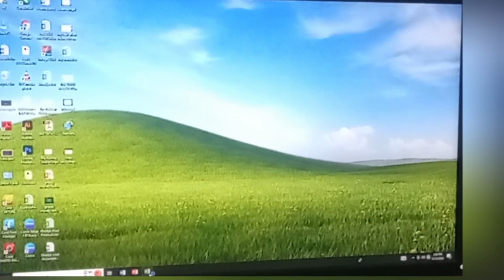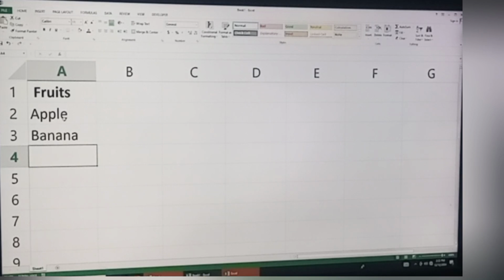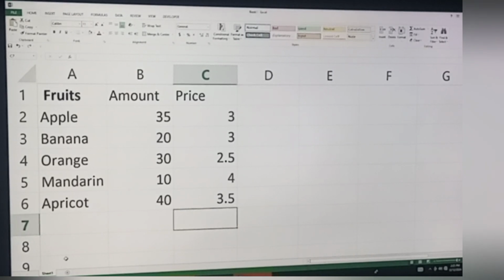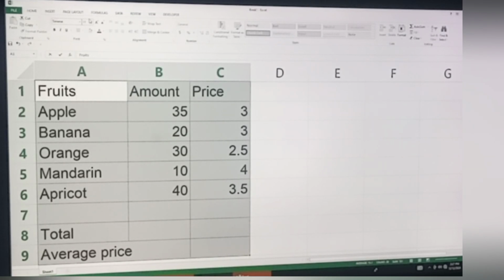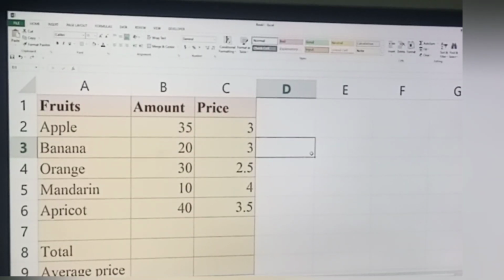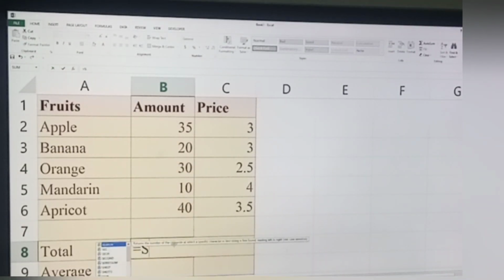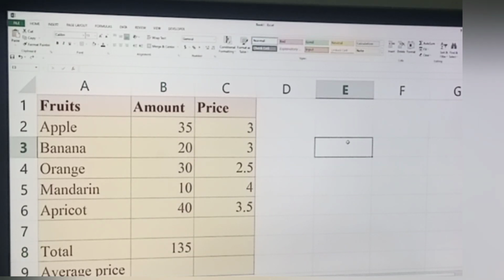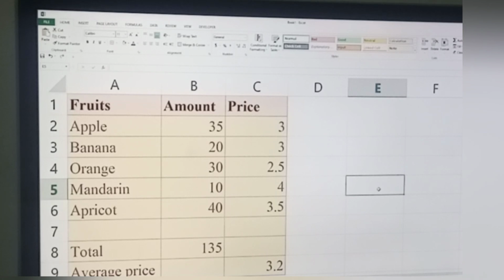Computer Excel Program | Introduction to Computer | Computer programming | Computer in English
this video is about What is Computer, full Explanation | Introduction to Computer in Urdu | Computer kya hai | CPU | Ram
computer kya hota hai in hindi/urdu
computer kya hai 2022
what is computer in urdu
introduction to basic computer
computer full form
computer memory
computer characteristics
what is hardware and software
application software and system software me kya parq hai